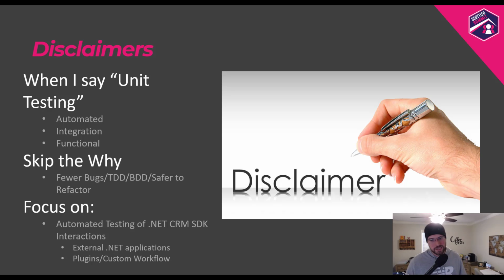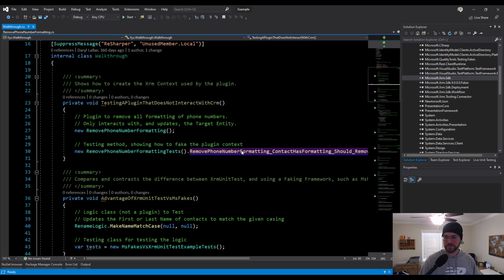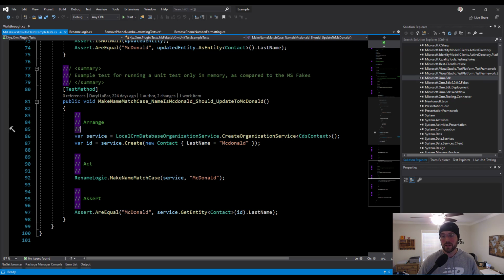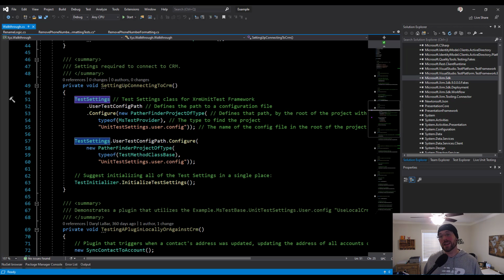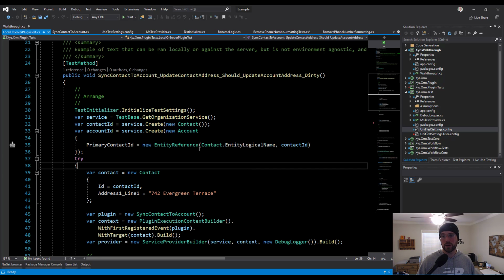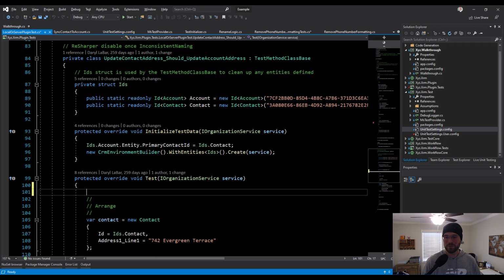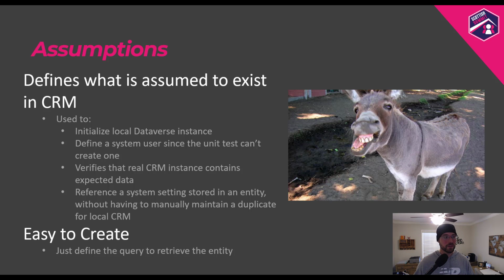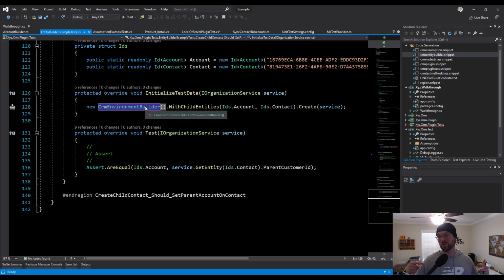Daryl LaBar - Deep Dive: Increase Code Quality Using XrmUnitTest For CE Plugins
Unit testing plugins for D365 Customer Engagement can often seem extremely tedious and time consuming.  XrmUnitTest is an open source testing framework, designed to make unit tests Xrm Plugins as productive as possible.  This session, you will walk through how to create Xrm unit tests that are environment agnostic, being able to be ran locally, or against Dev/UAT/PROD,